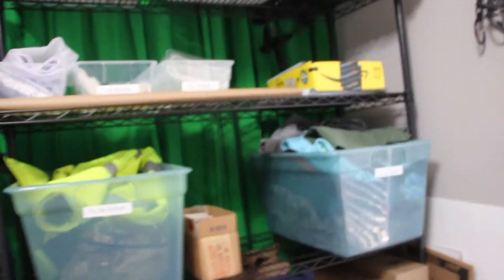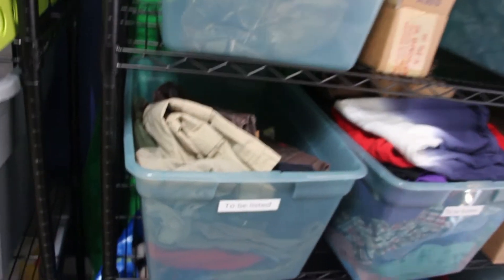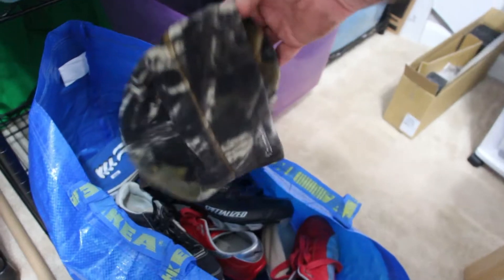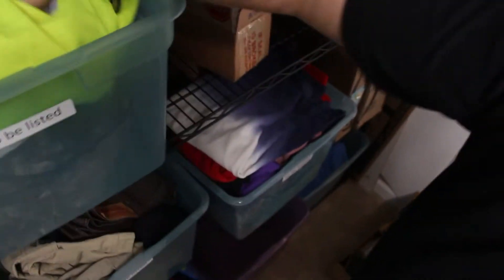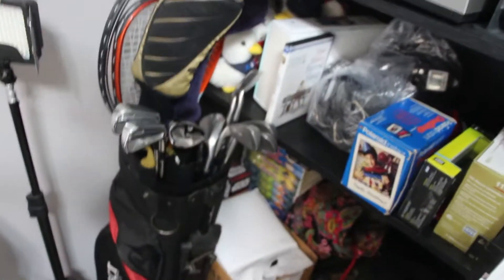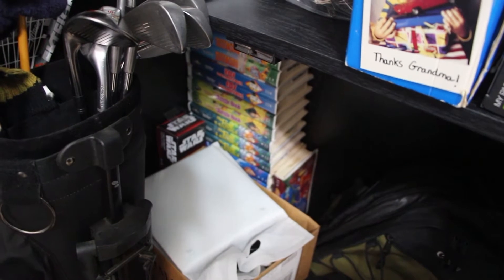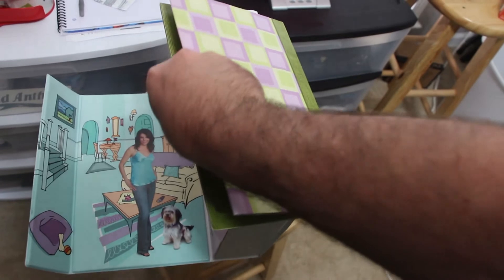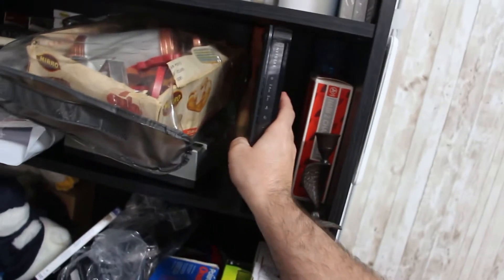SOYPOD Challenge Adam Shows off his Death Pile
Come and take a look at the potential I have in my death pile. Time to get off my arse and list it!